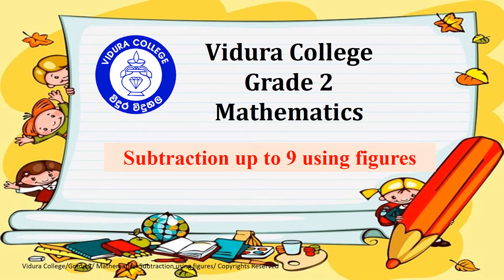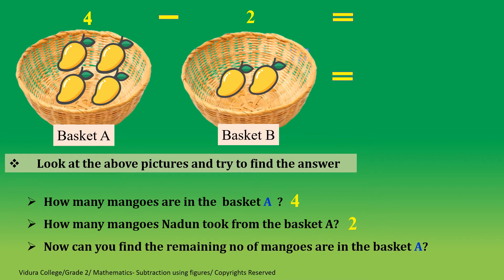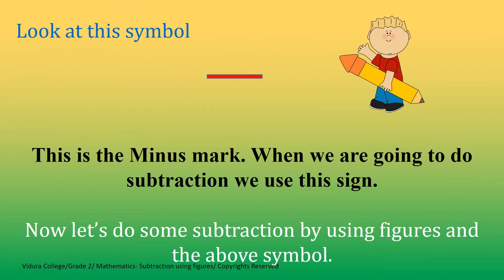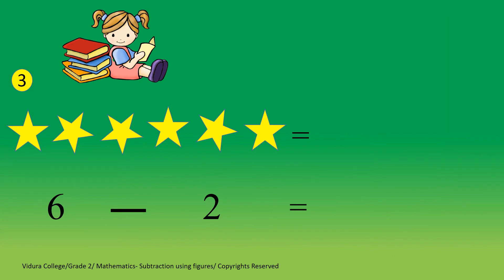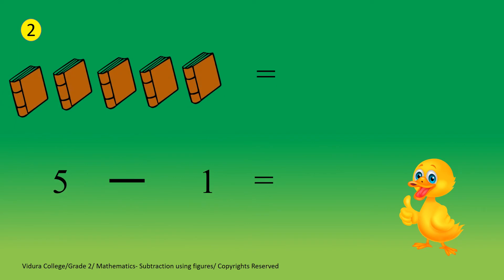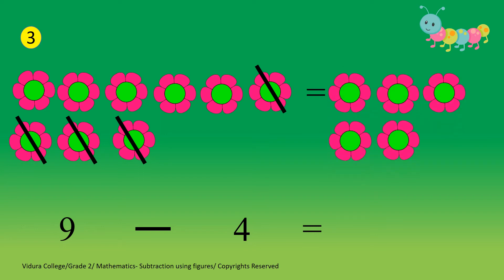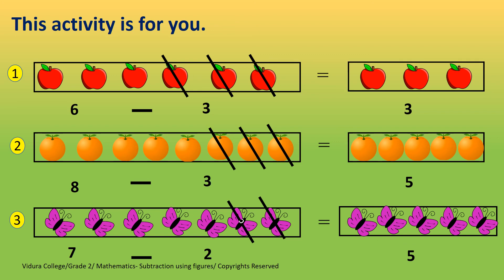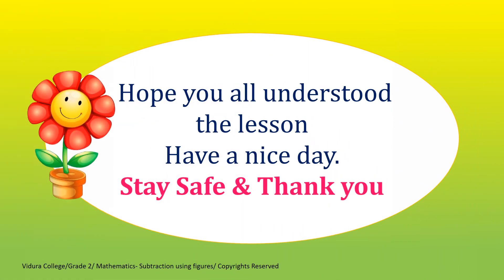Grade 2 Mathematics Subtraction Part 1